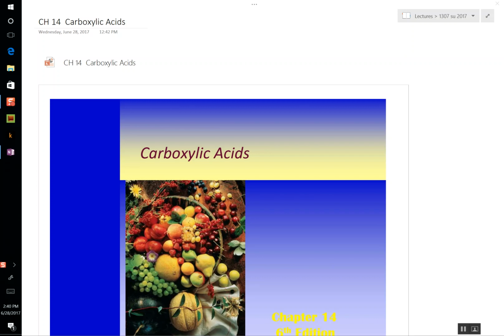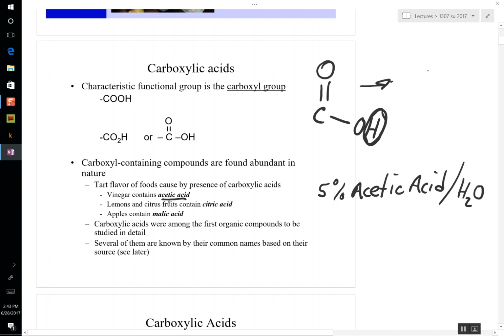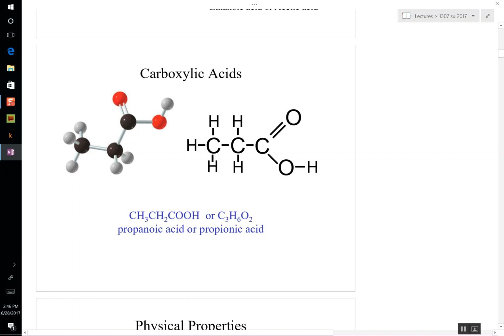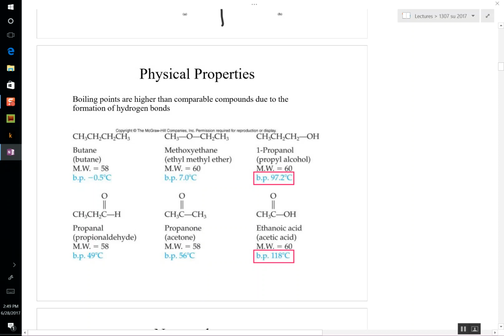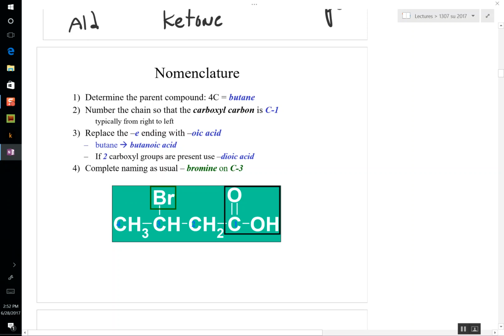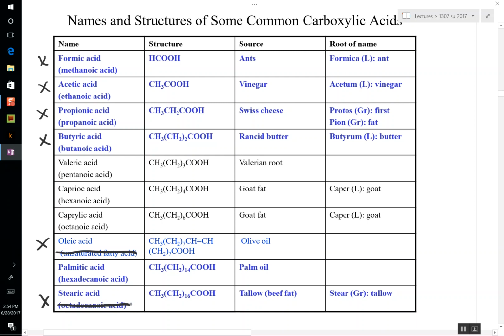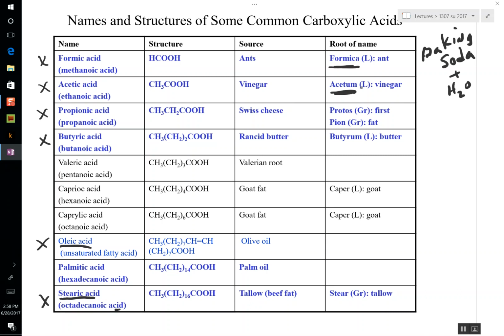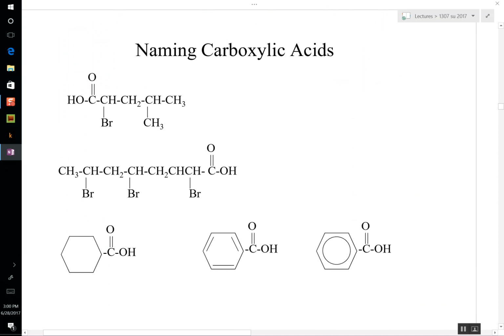1307 su 2017 CH 14 Part 1a